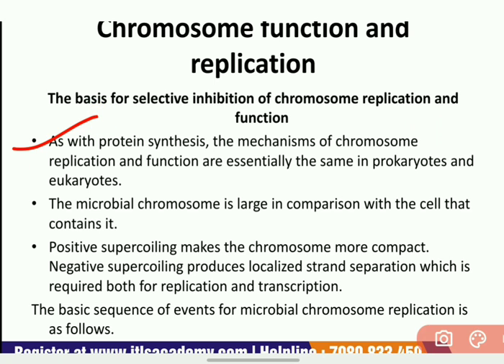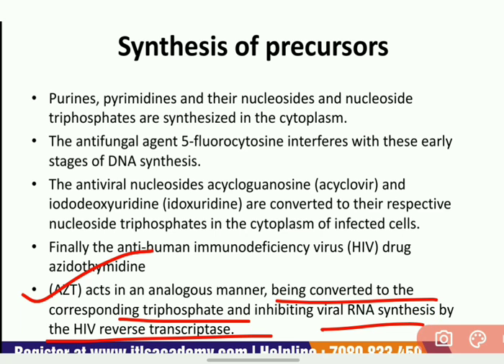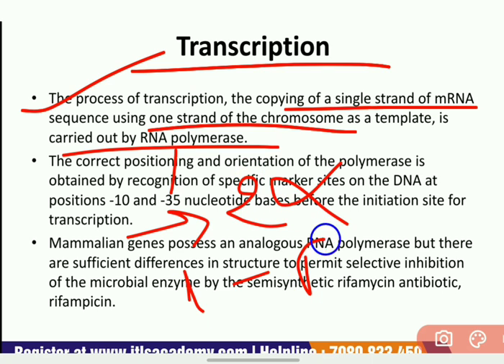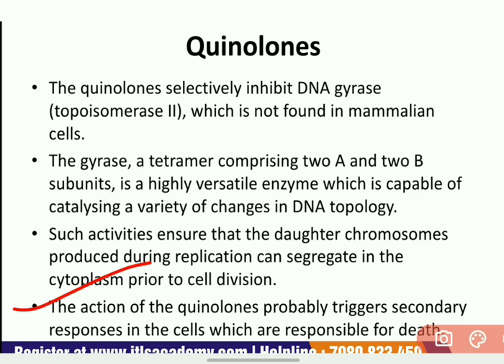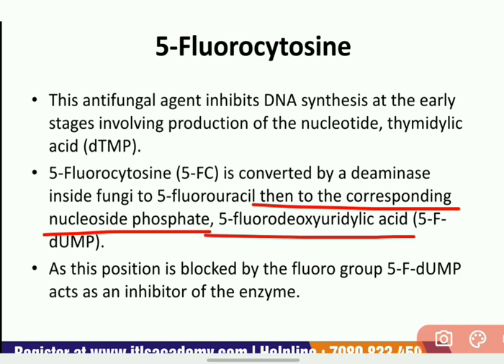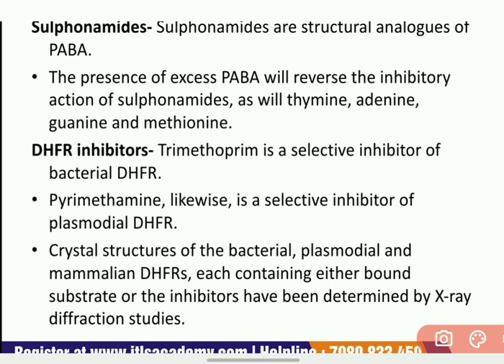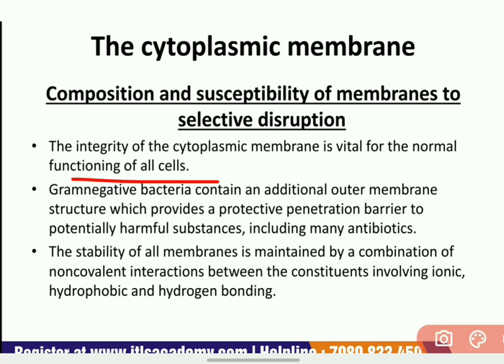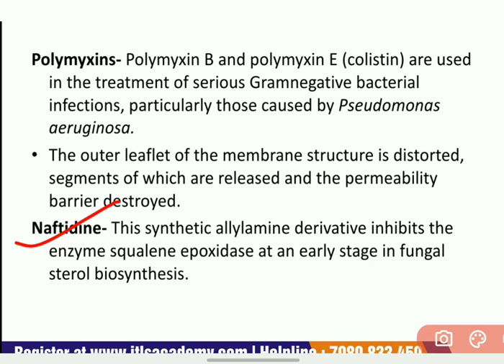LECTURE 17 - MECHANISM OF ACTION OF ANTIBIOTICS: PART 2